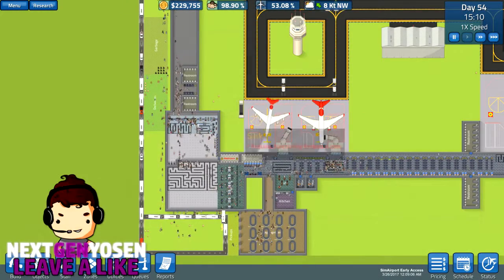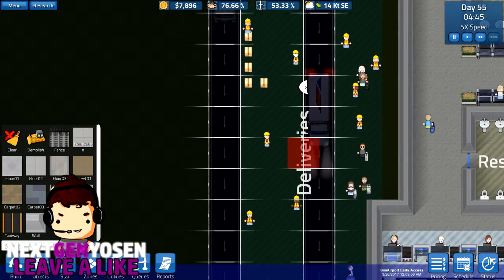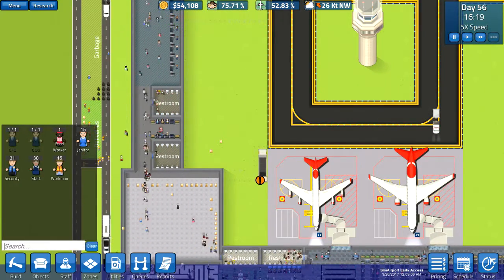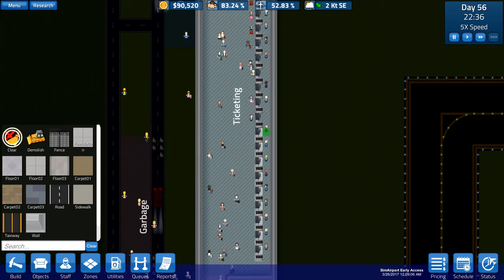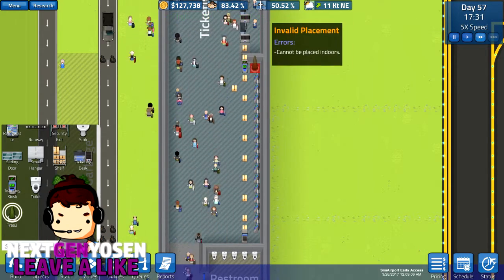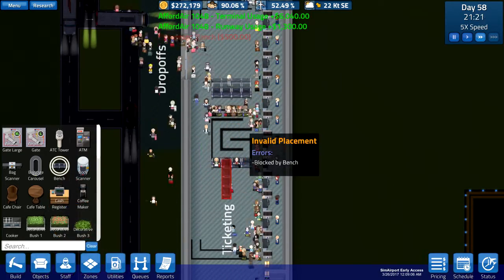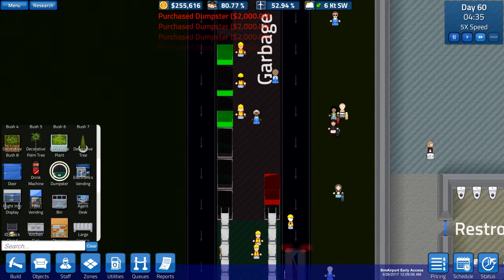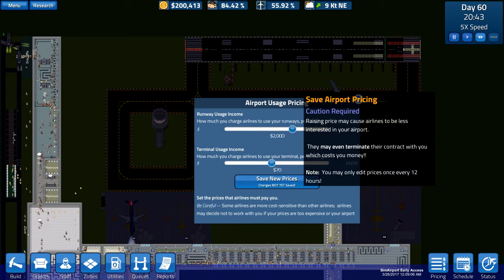SimAirport - UPGRADING CAFE & KITCHEN?! - Let's Play SimAirport Ep 8 (Sim Airport Game Gameplay)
Welcome to Let’s Play SimAirport gameplay! In this video of Let’s Play Airport gameplay, we continue to make our own airport in SimAirport! SimAirport is a modern tycoon-style sim where you design, build, and manage every aspect of an airport. In SimAirport, you can build your terminal, hire your staff, choose airlines to work with, customize flight schedules, build out infrastructure, and manage your very own airport!

Gameplay from the SimAirport game!

Features
Early Access
SimAirport is being released as an Early Access title. The game is not yet finished and there are gameplay aspects that are missing or incomplete, and you may encounter bugs. We plan to be in Early Access for quite a while, most likely 6-12 months or more -- there are a lot of gameplay elements that we'd like to add to the game as well as tons of additional content.

In this Let’s Play SimAirport gameplay video, we try continue to create what will hopefully be the best airport ever! We also UPGRADE THE CAFÉ AND THE KITCHEN by adding a coffee maker and a drink machine in this Let’s Play SimAirport gameplay video! We want to try as much as we can in this Let’s Play SimAirport gameplay series! We also want to try to become the best airport in SimAirport!

This SimAirport game is a game that can be found on Steam. What are YOUR highlights during your gameplay of SimAirport?

If you would like more information or want to check out the game, maybe download the SimAirport game? Here are some links:

Let me know if I should continue these SimAiport gameplay videos! Do you not enjoy these SimAirport gameplay videos, or maybe you want to suggest a different game for me to make a gameplay video on? Let me know by telling me in the comments!

Keep in touch with NextGenYosen!